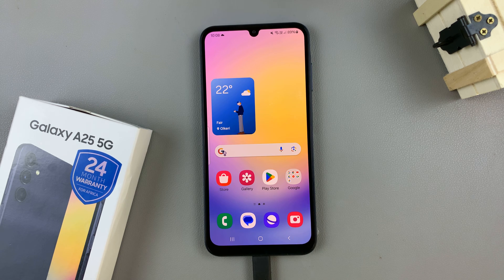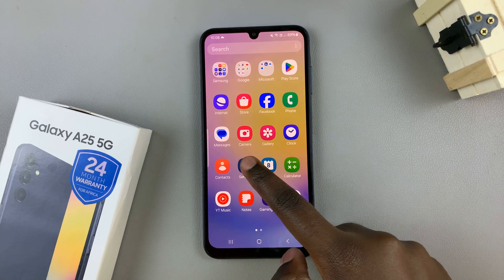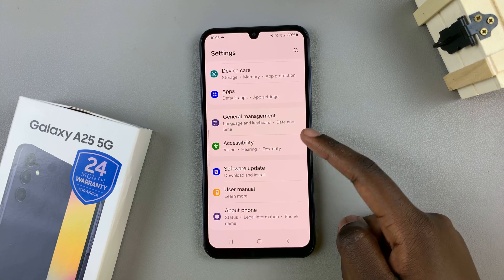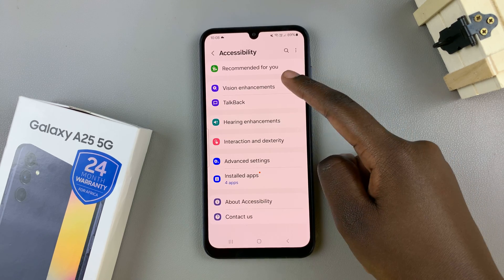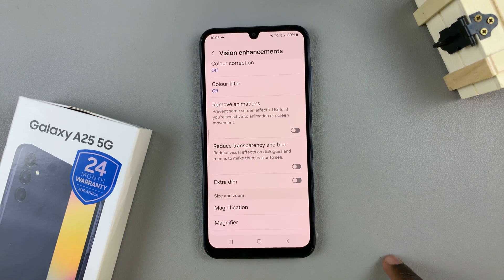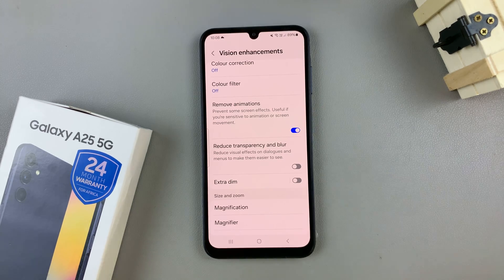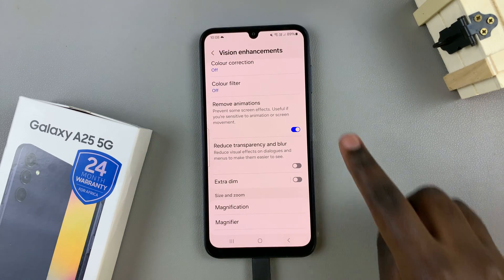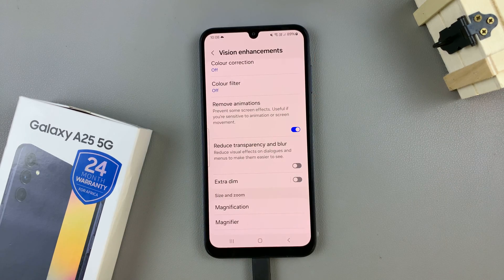How To Turn Off Charging Animation On Samsung Galaxy A25 5G | Disable Charging Animation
Here's how to turn off the charging animation on your Samsung Galaxy A25 5G smartphone. If you find the charging animation distracting or unnecessary, or if you simply prefer a cleaner interface while charging your device, this tutorial is for you.

Many users appreciate customizing their smartphone experience, and disabling the charging animation can be a part of that personalization process. Whether you're a tech enthusiast looking to streamline your device's visuals or someone who prefers a minimalist approach, this tutorial will help you achieve your desired setup.

Turn Off Charging Animation On Samsung Galaxy A25 5G:
How To Disable Charging Animation On Samsung Galaxy A25 5G:

The charging animation is enabled by default on newer Android smartphones. So if you want to turn off the charging animation on your Samsung Galaxy A25 5G, here's what you need to do.

Step 1: The first step in this process is to navigate to the Settings menu on your Samsung Galaxy A25 5G. You can do this by tapping the gear-shaped icon in your app drawer or by swiping down from the top of your screen and selecting the gear icon in the top-right corner. You can also use the app drawer to access the Settings menu.

Step 2: Once in the Settings menu, scroll down and locate the "Accessibility" option. Tap on it to access the accessibility settings. Within the accessibility settings, look for an option "Vision Enhancements".

Step 3: Scroll down and tap on the toggle icon next to 'Remove animations' to enable it. To turn it off, you can always come back to this option via the same process, and tap on the toggle icon to disable.

Toggling on the 'Remove animations' option will not only disable or turn off the charging animation, but other animations that may be active by default on your Galaxy A25 5G.

Cell Phone Tripod Adapter